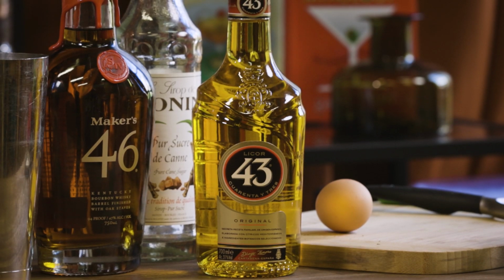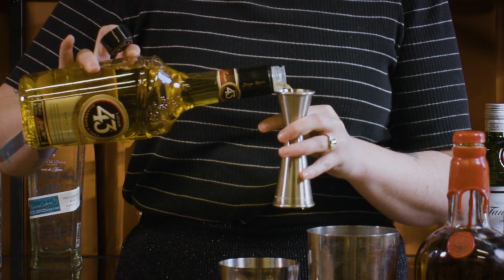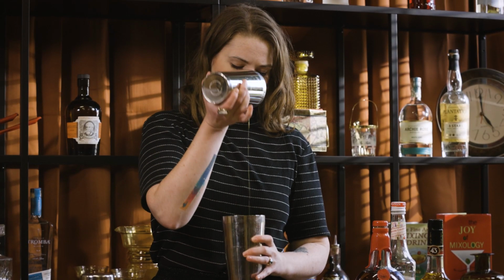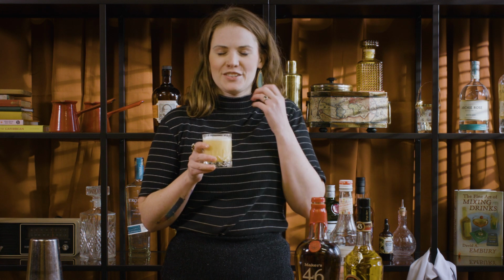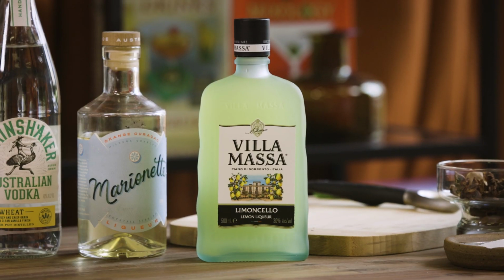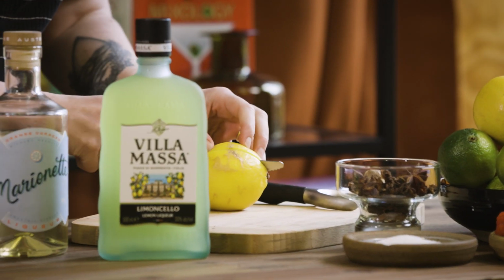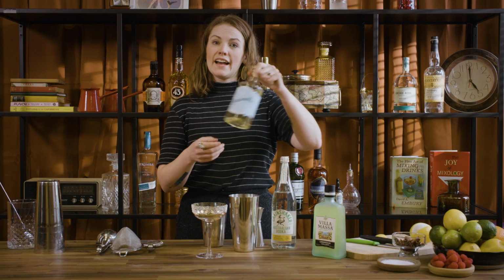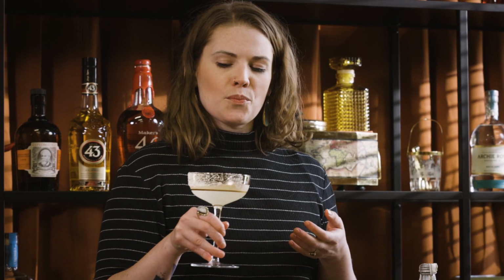Two DELICIOUS Dessert Cocktails!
Thank you again to our friends at Tipxy for supporting this video and make sure to use the code BEHINDTHEBAR for 10% off at checkout if you're going to give any of these a go!

15ml (½ oz) sugar syrup
1 whole egg
Nutmeg to garnish

15ml (½ oz) triple sec or curacao -
Sugar rim to garnish
Lemon peel to twist and discard